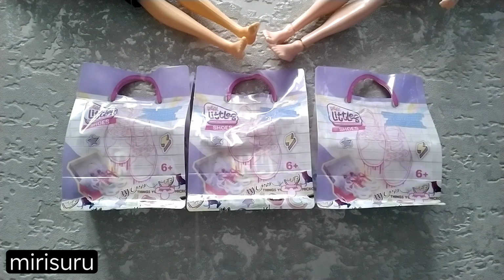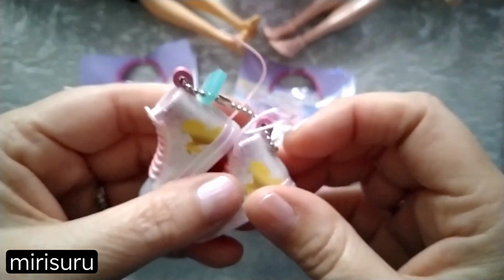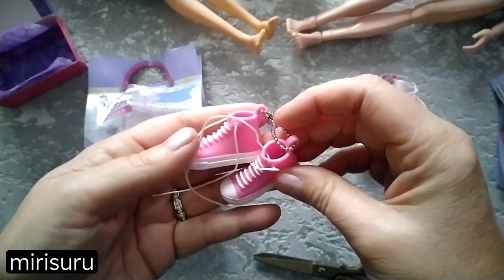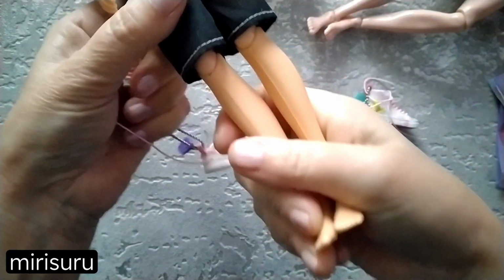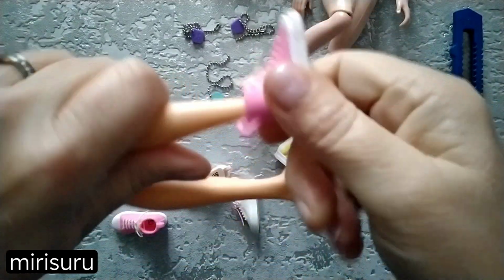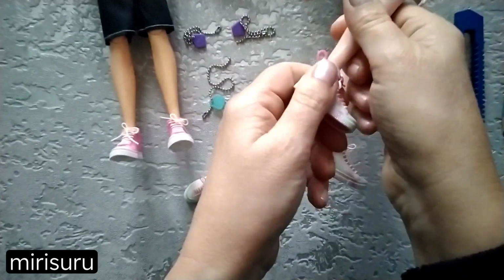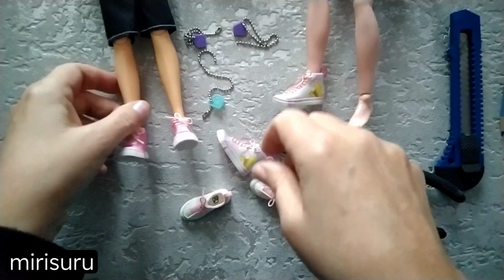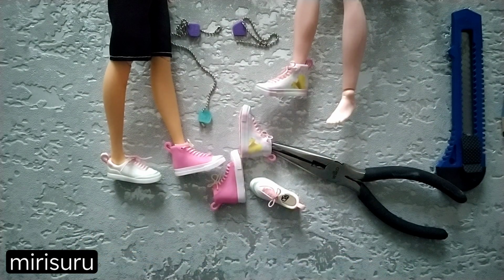Unboxing Real Littles Shoes. Do they fit Ken?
I found Real Littles Shoes for sale at the bargain price of £2.
Will they fit fake Ken dolls from AliExpress?
Will I struggle to remove them afterwards?
Will I be able to get the articulated foot back on?
I think you can guess what happened? 😄

millydollydame  - Instagram
Original music by Milly Mason, not to be used without permission from the artist.

Video and images not to be used without permission.